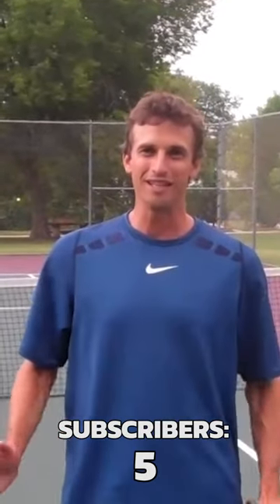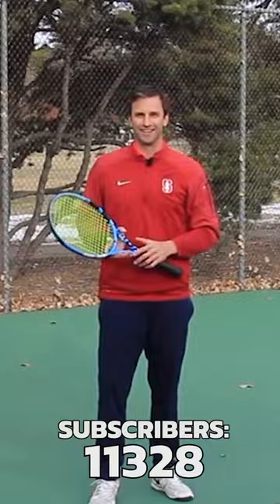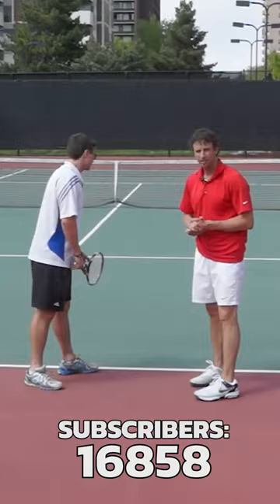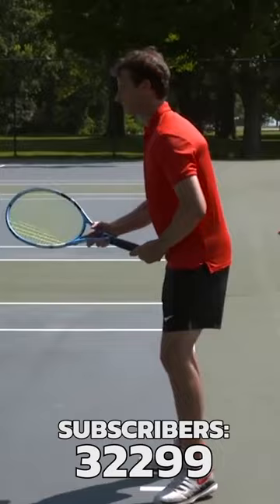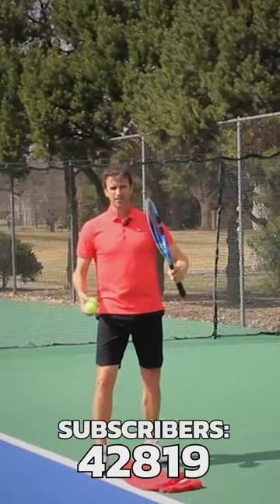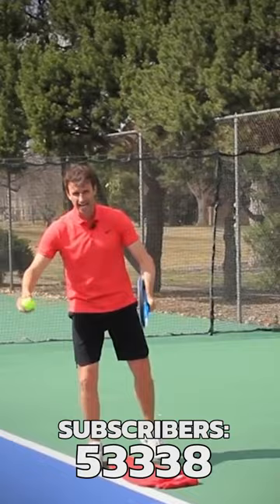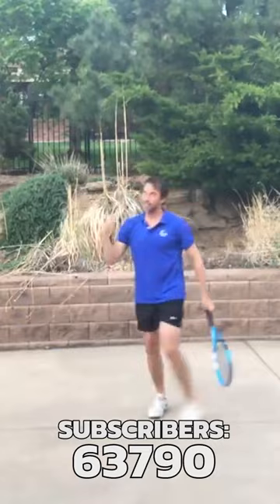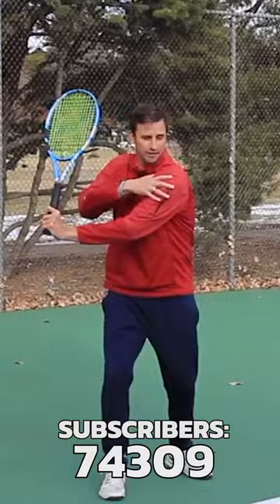100K SUBS VIDEO - THANK YOU FOR YOUR SUPPORT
THANK YOU FOR ALL OF YOUR SUPPORT and over the years.. We appreciate your comments and feedback because all of it has helped us improve our instruction and video lessons.  We hope we have helped you improve your tennis. Let's keep getting better together.

EXPECT MORE CONETENT AND LESSONS FROM US.

📖🎾 Learn 3 common mistakes that could be crippling your tennis forehand potential.